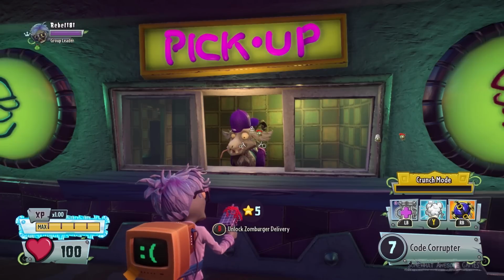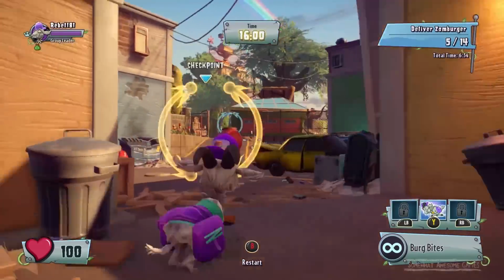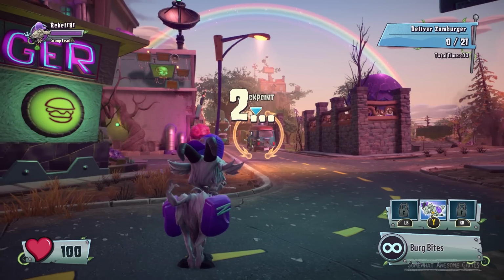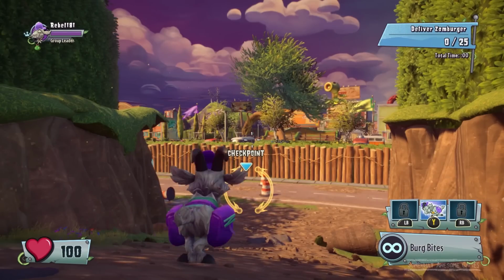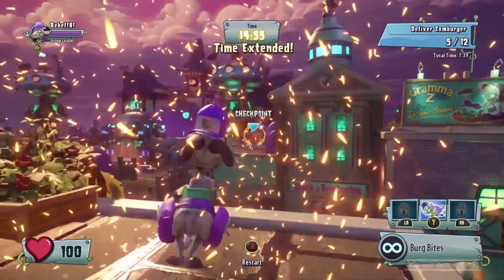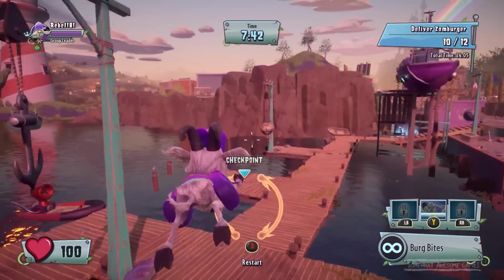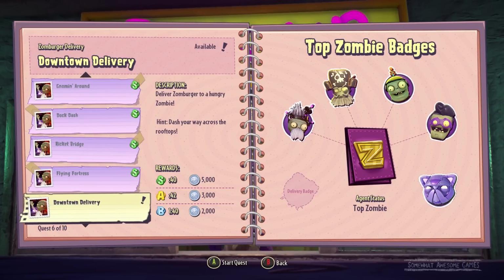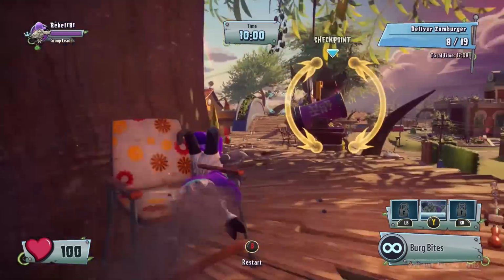Plants Vs Zombies Garden Warfare 2: Zombie Goat Delivery Badge All S Rank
Specs:

Mic: Razer Seirēn (Razer)
Capture Card: Elgato HD60
Keyboard: Blackwidow Chroma (Razer)
Mouse: Deathadder Chroma (Razer)